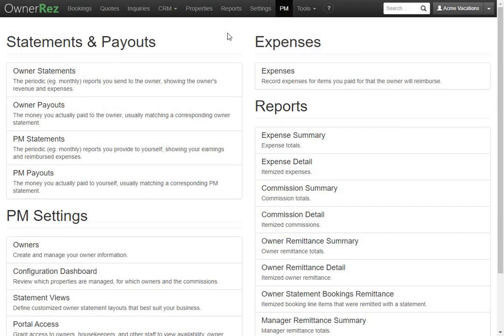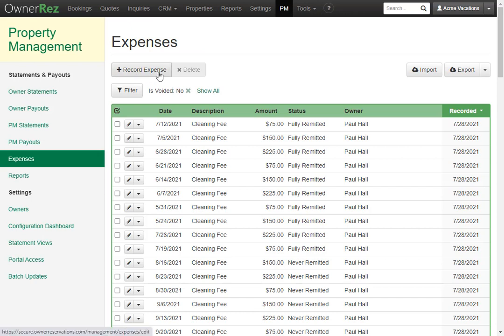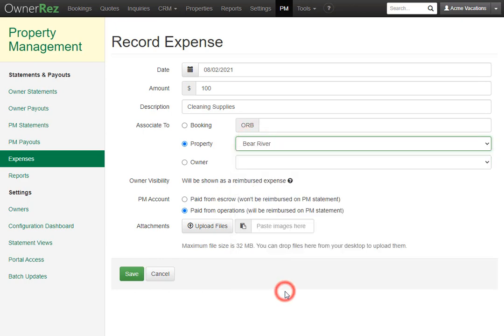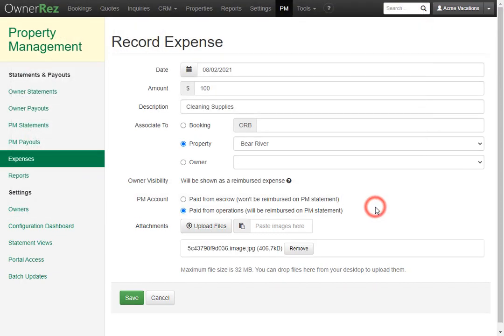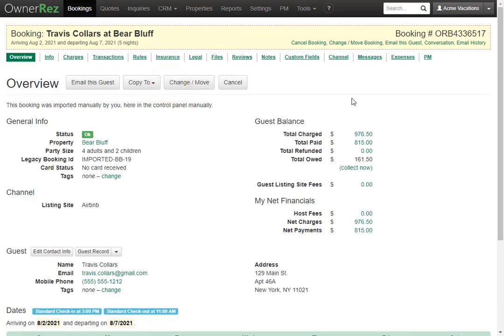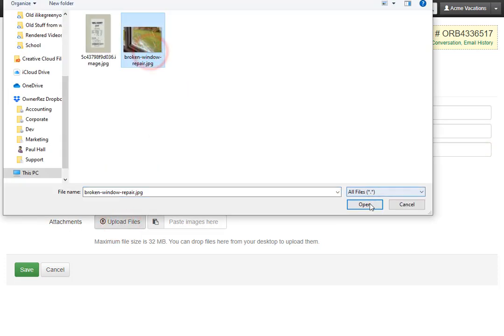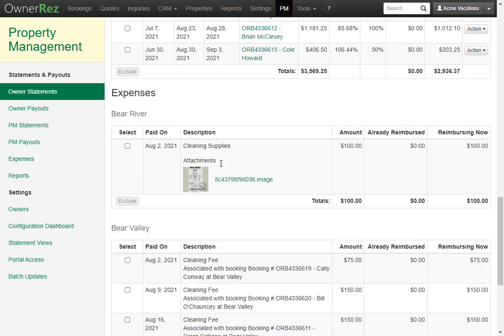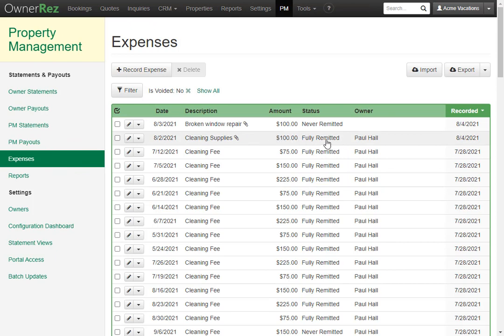Property Management - Expenses